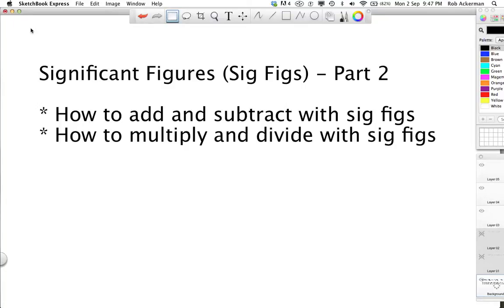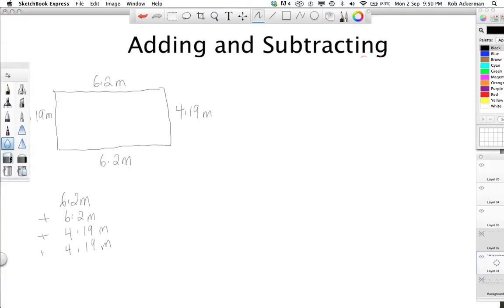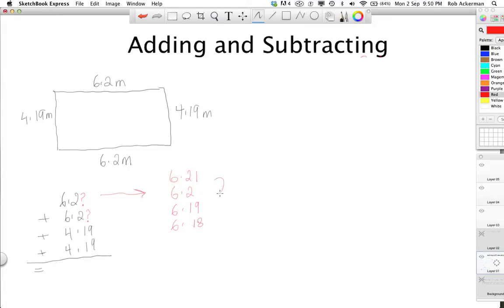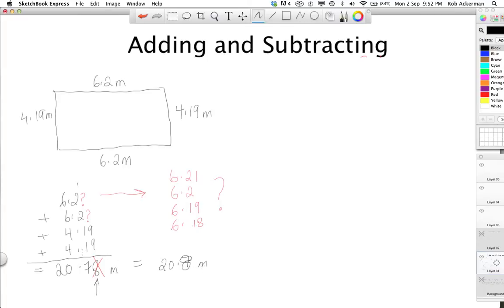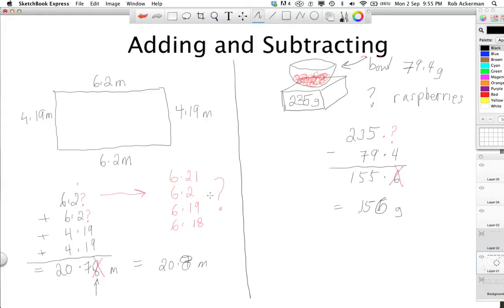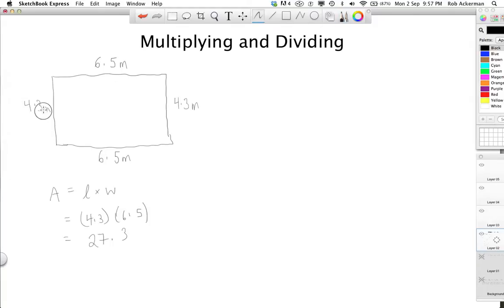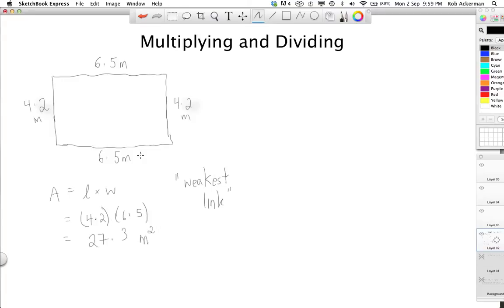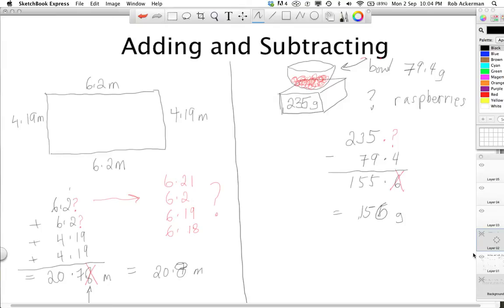Sig Figs - Part 2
This video explains how to add, subtract, multiply and divide numbers when you need to take into account the correct number of sig figs. It should be viewed only after you have watched Sig Figs - Part 1.